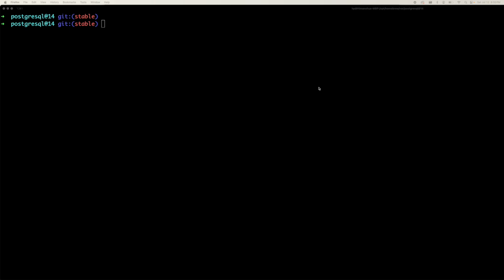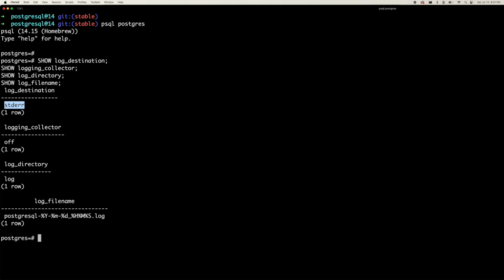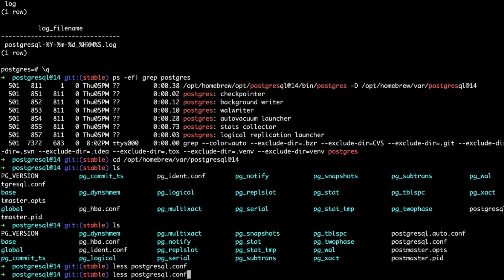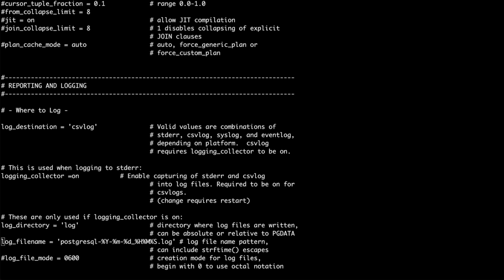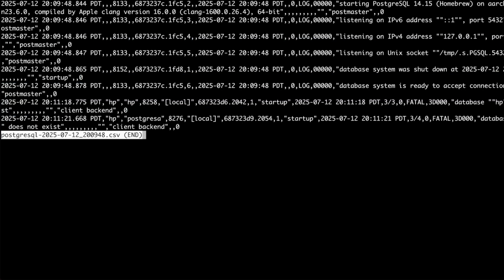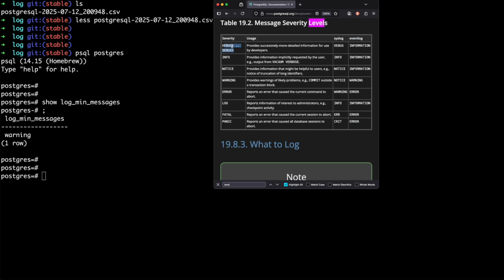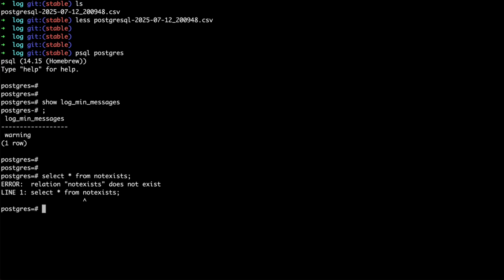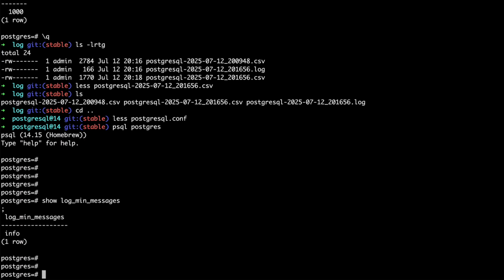How to enable Logging in Postgresql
In this video, you'll learn how to enable and configure logging in PostgreSQL. We’ll cover logging_collector, log_destination, file-based logs, CSV logs, and how to view logs in real time.

✅ What you'll learn:

    How to turn on PostgreSQL logging

    The difference between stderr, csvlog, and other log destinations

    How to configure postgresql.conf

    Where to find log files on disk (Linux, macOS/Homebrew)

logging_collector = on
log_destination = 'csvlog'
log_directory = 'log'
log_filename = 'postgresql-%Y-%m-%d.log'
log_rotation_age = 1d
log_rotation_size = 100MB